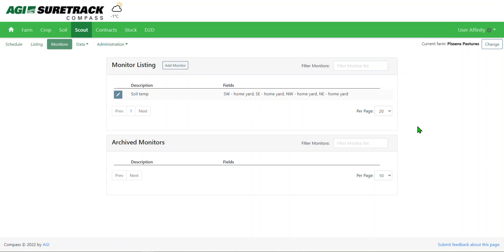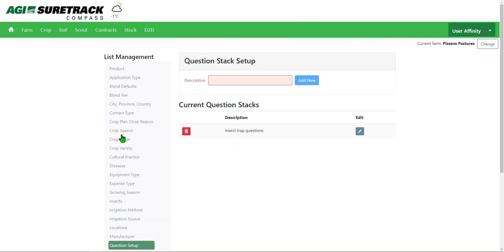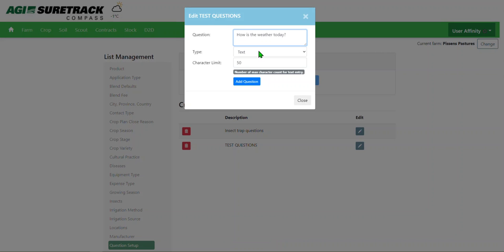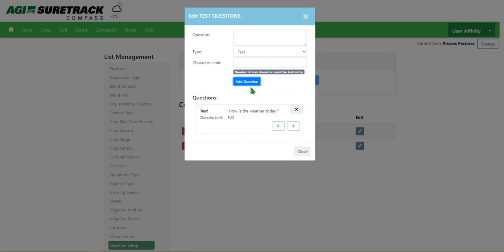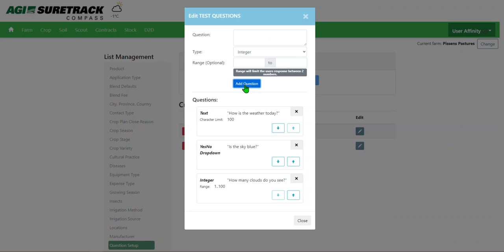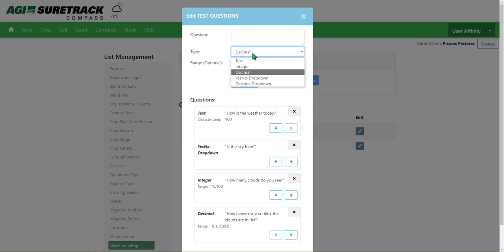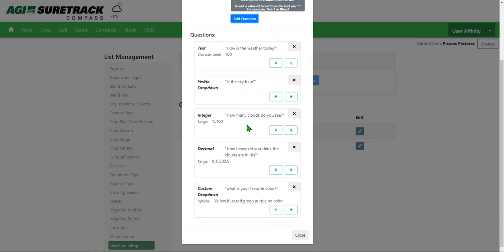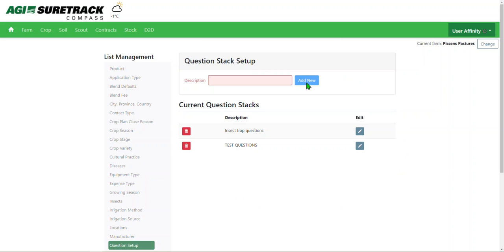LIST MANAGEMENT - HOW TO: Question Setup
A quick List Management video on how to add/edit/delete Question Stacks for the Monitors section in the SCOUT pillar.